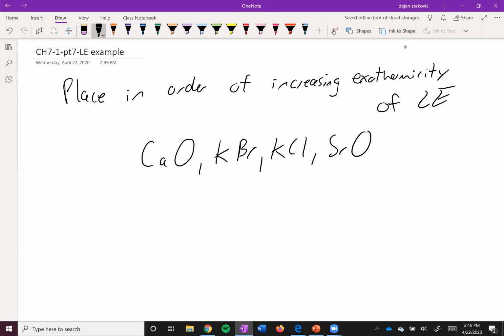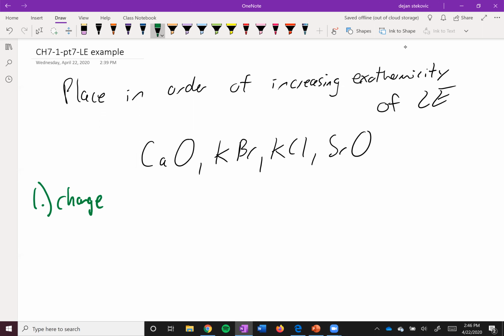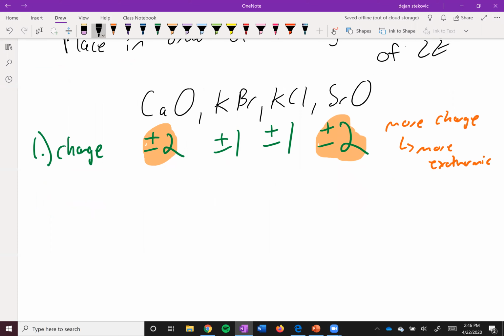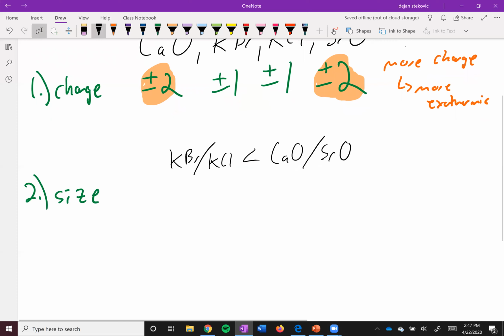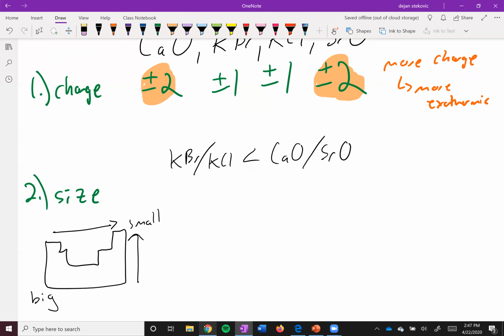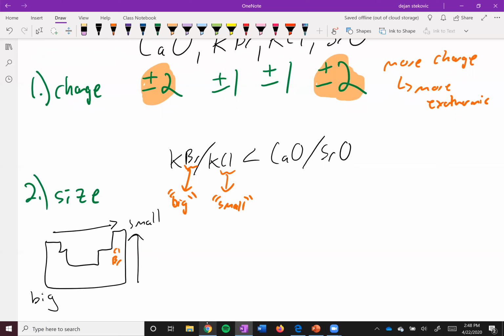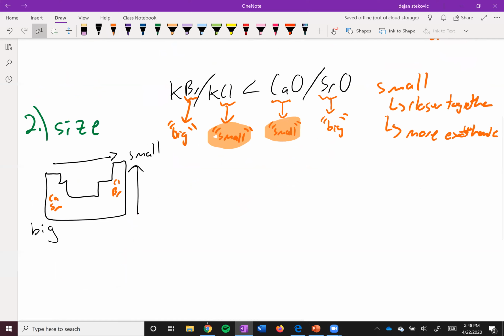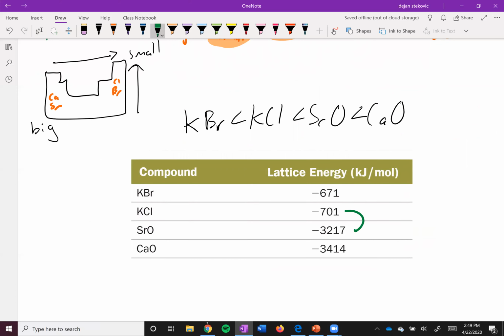CHEM101 CH7 1 pt7 Lattice energy examples